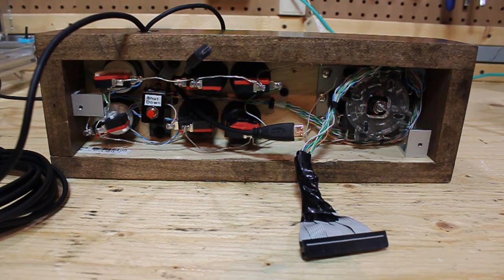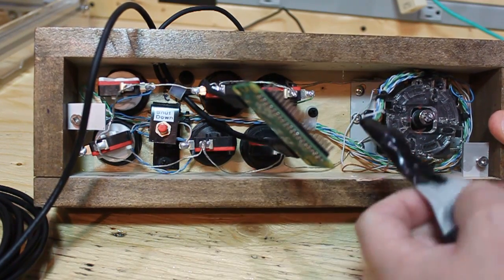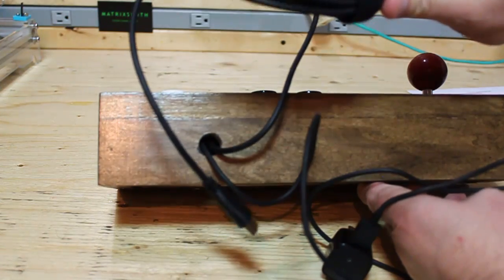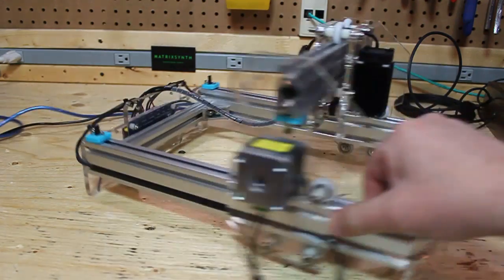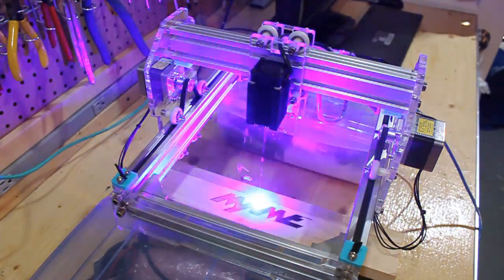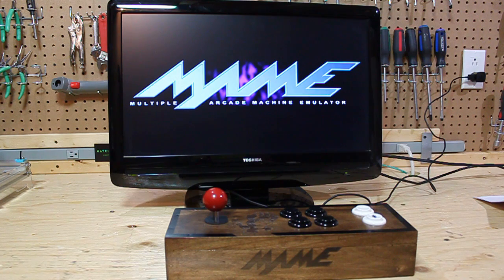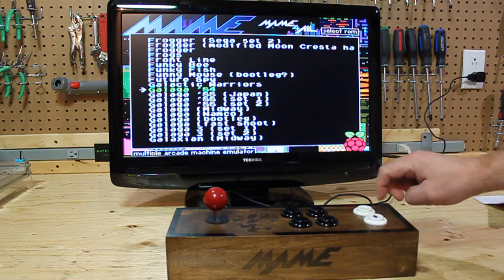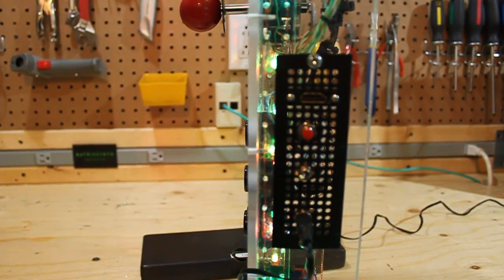DIY CNC Laser Engraved MAME with a Raspberry Pi Zero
Make your own Raspberry Pi Zero MAME with CNC Laser engraved arcade characters.